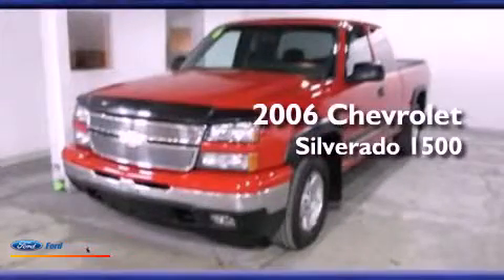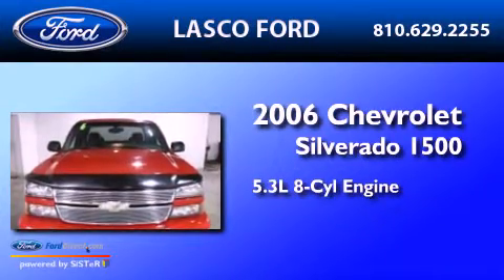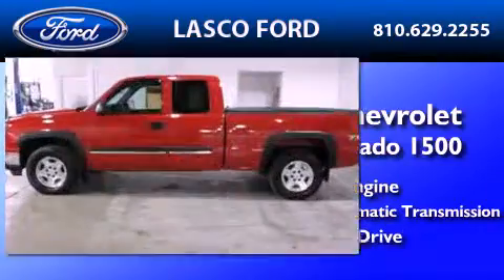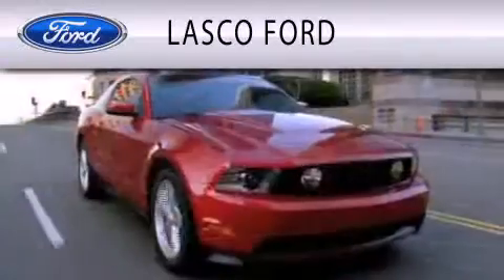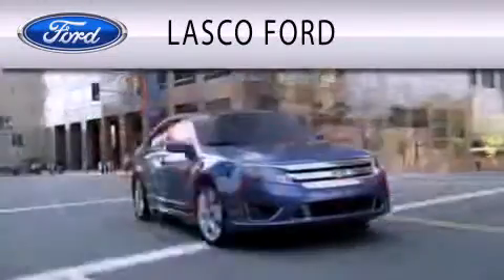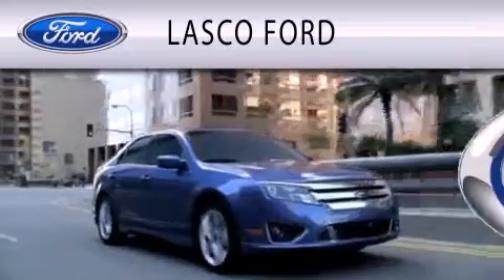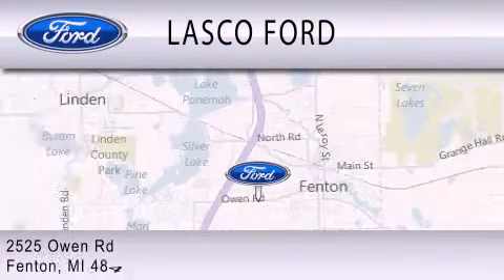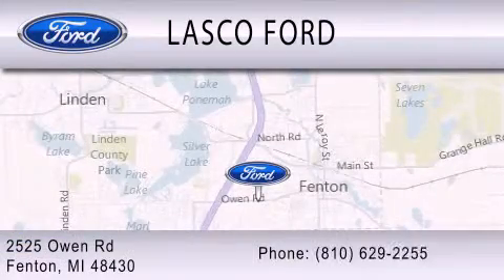Pre-Owned 2006 CHEVROLET SILVERADO 1500 Fenton MI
Year : 2006
 Make : CHEVROLET
 Model : SILVERADO 1500
 Engine : 5.3L V8 16V MPFI OHV
 Trans . : 4-SPEED AUTOMATIC
 Exterior : RED
 Miles : 81,763
 Interior : GRAY
 Stock : GP5057